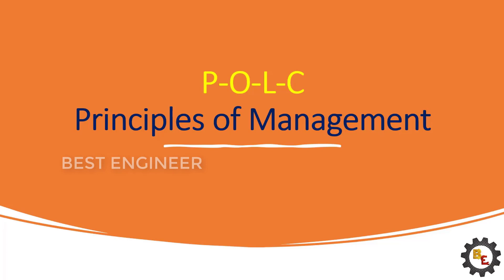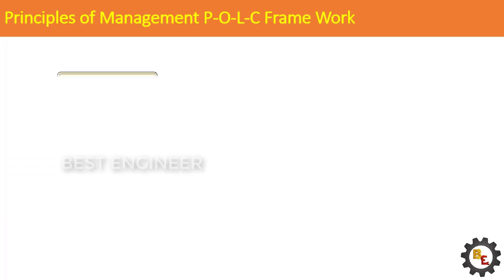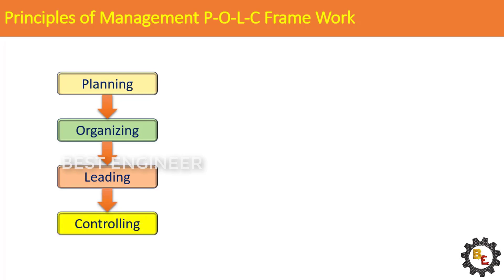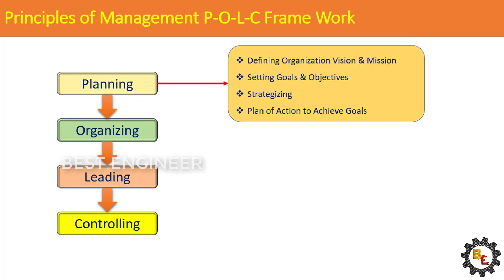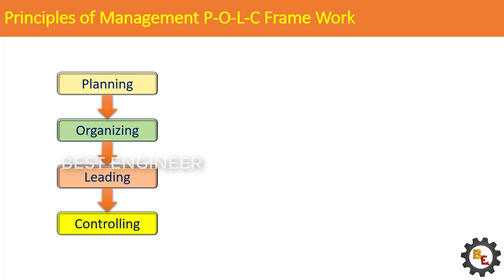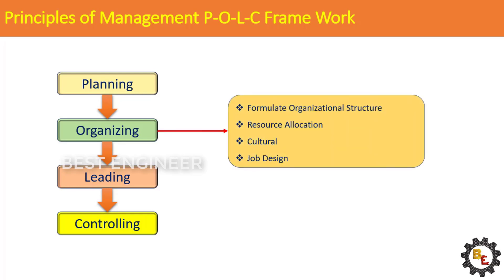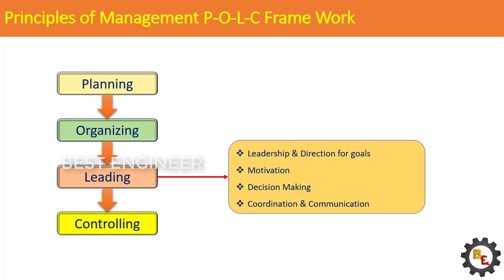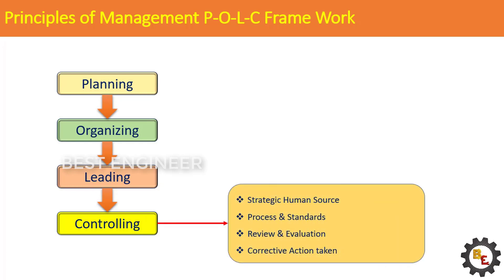P-O-L-C Cycle in a Management | POLC | Principles of Management | BEST Engineer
This channel is formed by faculty from BIT to enhance the knowledge of students towards technical and fundamentals. This video explains the P-O-L-C cycle in an organization.